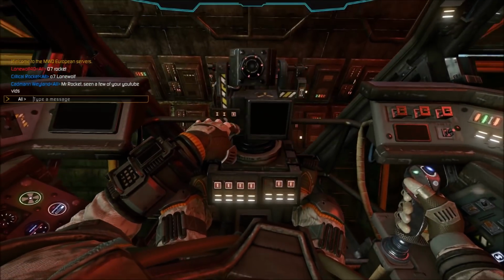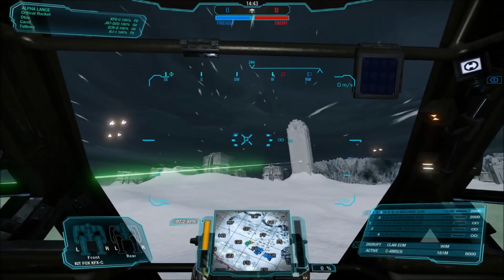MechWarrior Online - Uller (Kitfox C) Gameplay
An attempt by clan engineers to make a scout focused version of the Kitfox.  They added triple AMS, active probe and ECM suites to the design to ensure it was as well hidden and protected as possible.  To round out the design they equipped the C configuration with two machine guns, A-pods, a small pulse and ER large laser.  This ensured that the still relatively slow Kitfox could still fight back while trying to evade pursuers.

The most popular model of Kitfox for obvious reasons.  I would say you should have a C config in your lineup as a clanner player.  It's extremely useful as a team support and makes this model a must have for players who prefer to help the team rather than rush for glory.

Have a good one folks :)